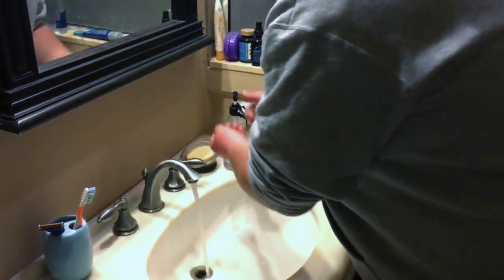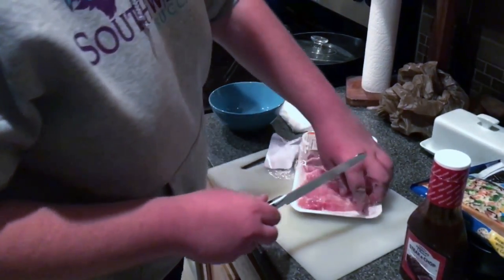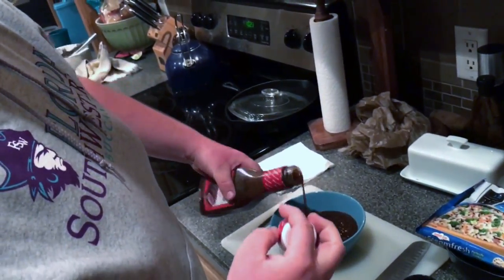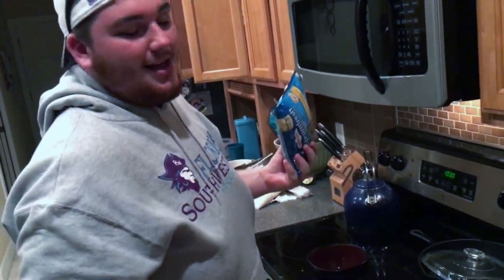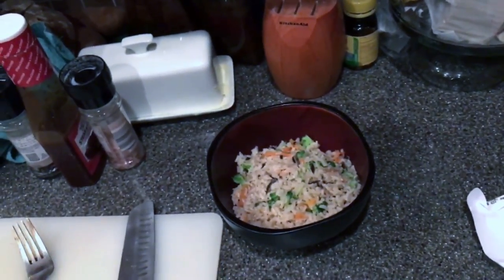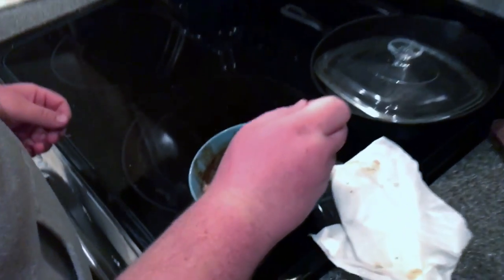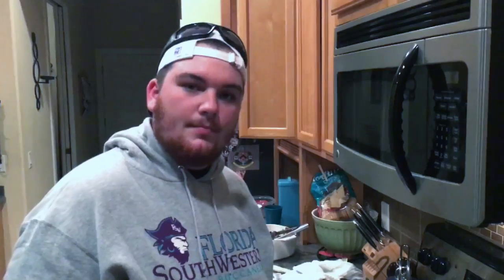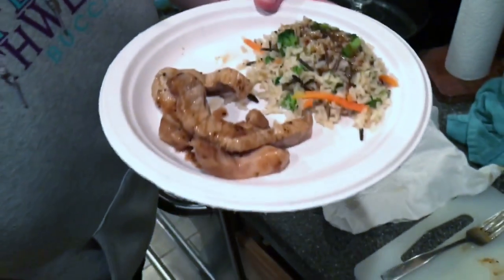How to cook pork in the microwave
Project I did for my Senior English class. Was pretty good. I got 100%